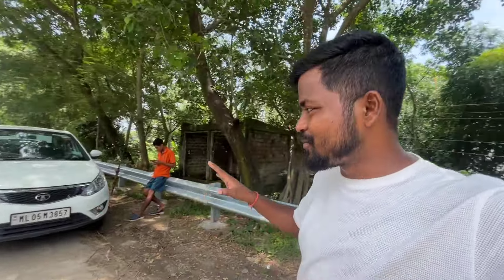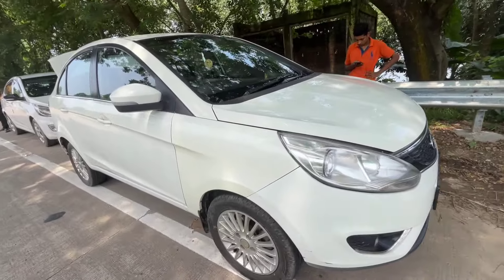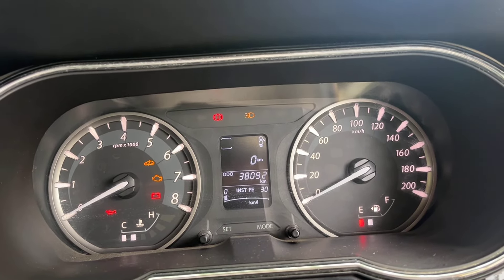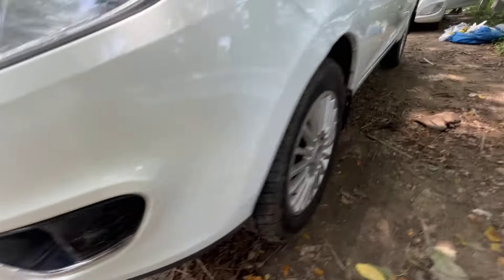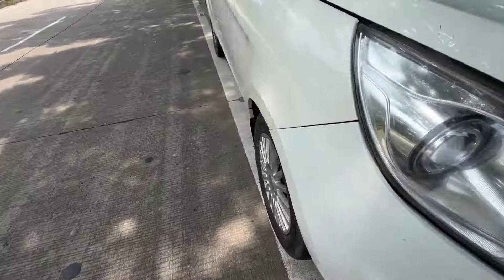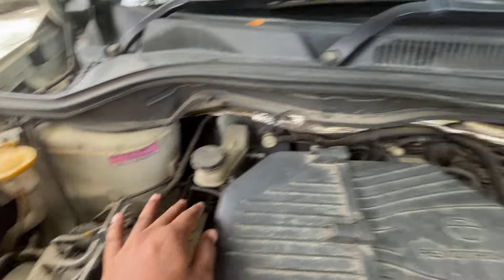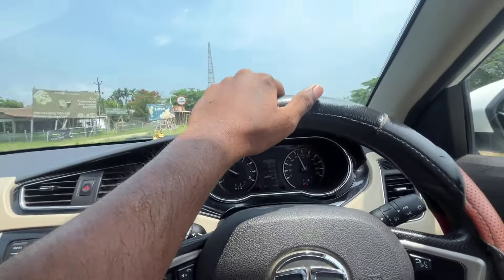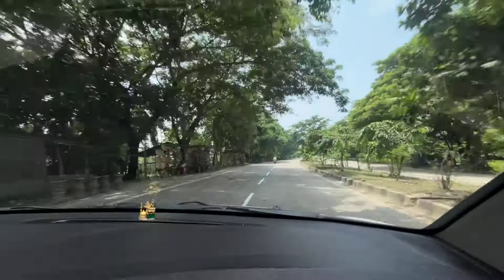Tata zest লাগে যদি লব পাৰিব only 38k running